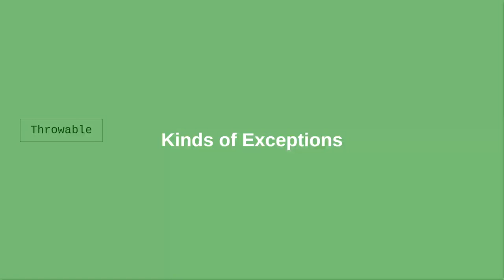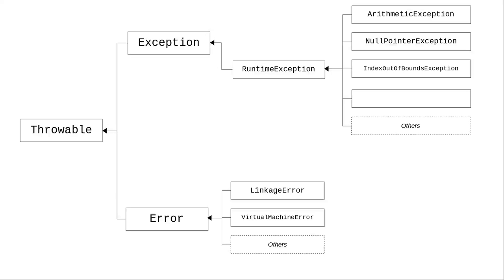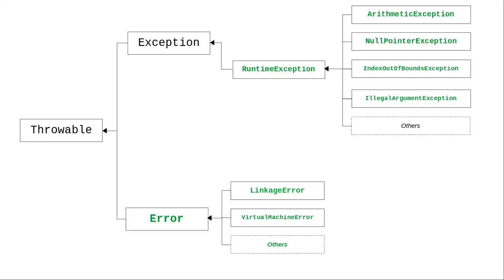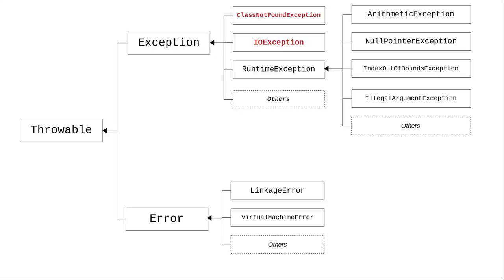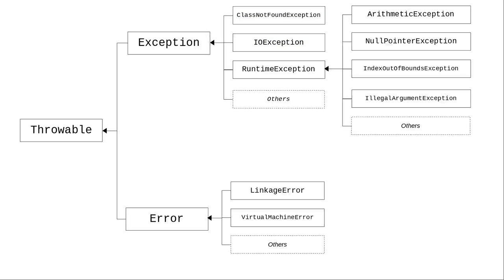Chapter 18: Kinds of Exceptions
There are different kinds and subclasses of Exception. This video describes the Exception hierarchy and talks about checked vs. unchecked exceptions.